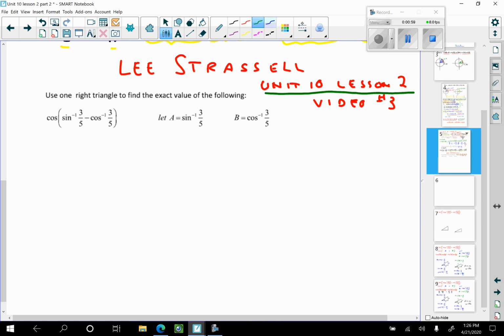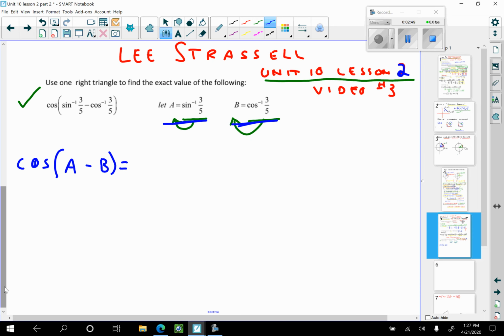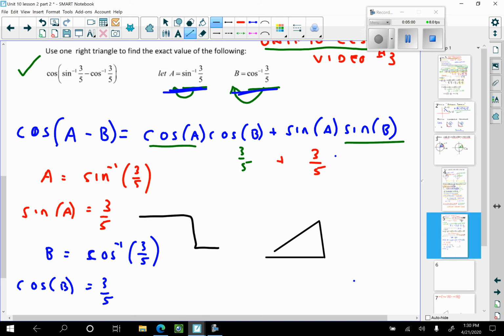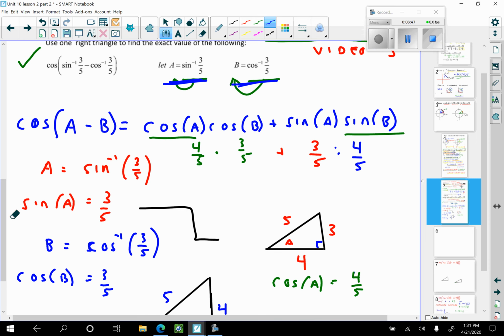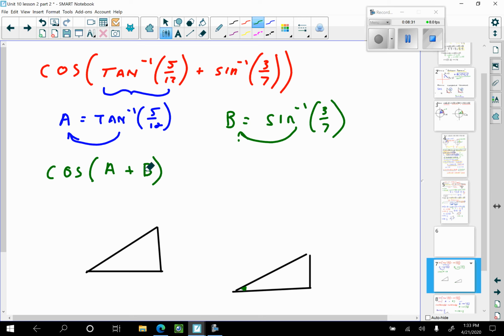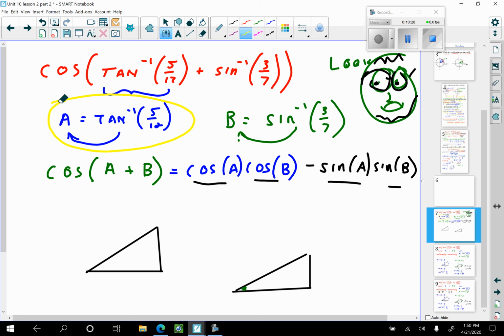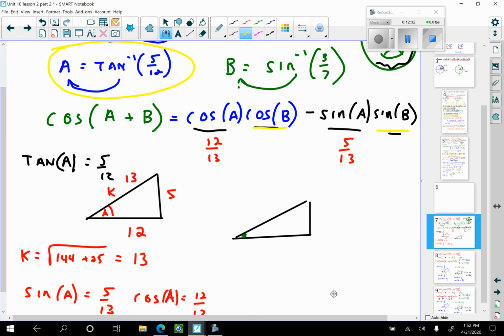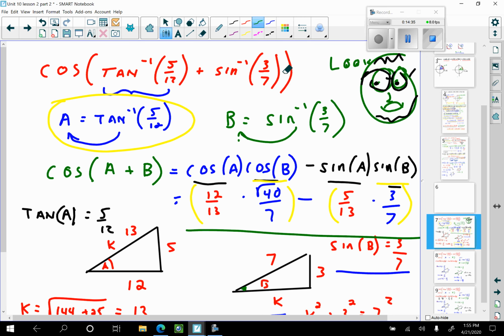unit 10 lesson 2 video #3